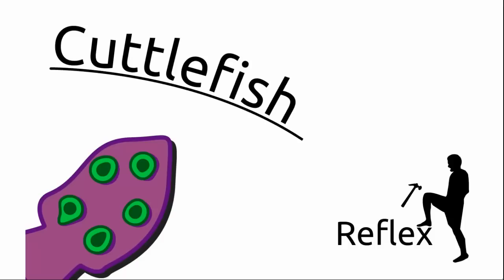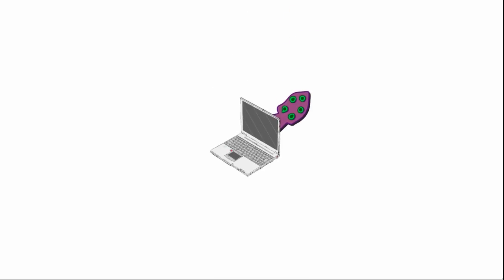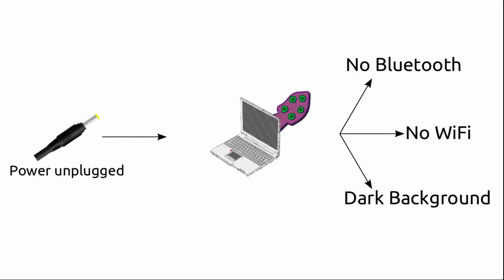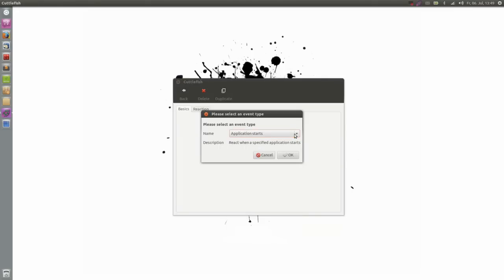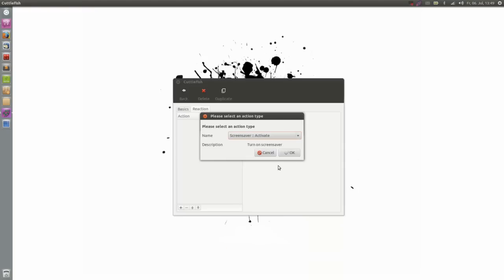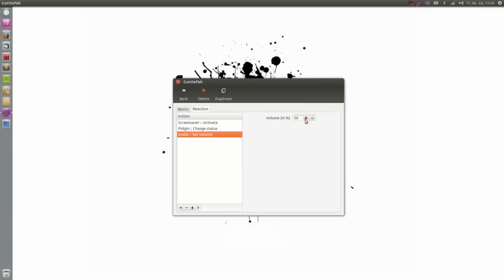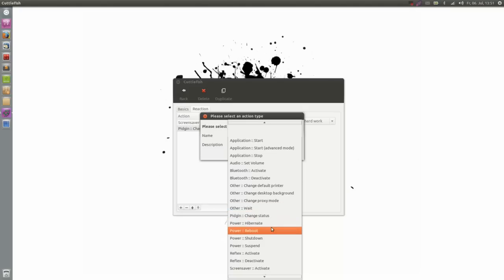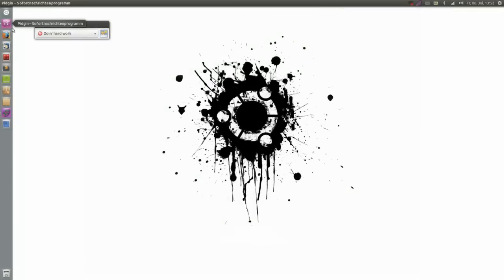Cuttlefish Introduction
This is an introductional video of how cuttlefish works.

To install the most-current version of Cuttlefish execute the following commands in your
favorite terminal:
sudo add-apt-repository ppa:noneed4anick/cuttlefish
sudo apt-get update
sudo apt-get install cuttlefish